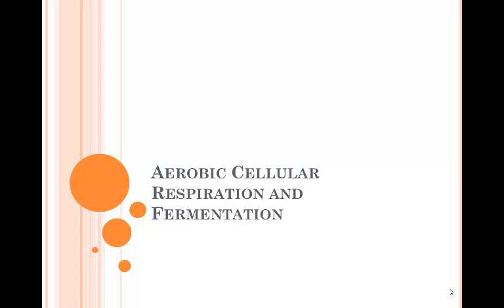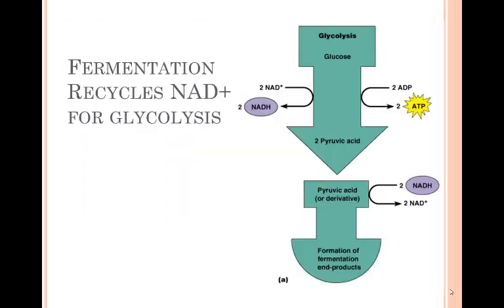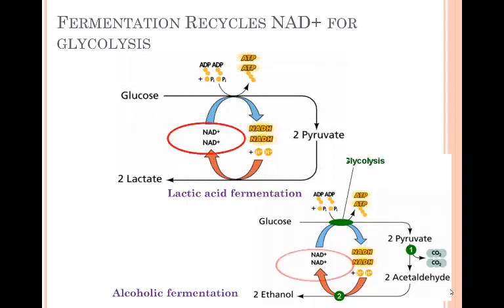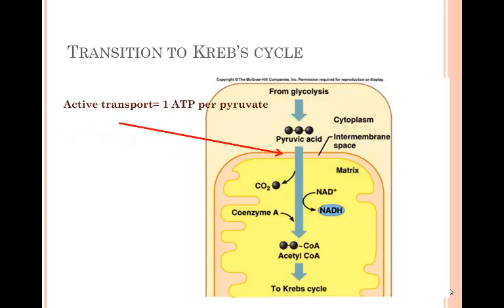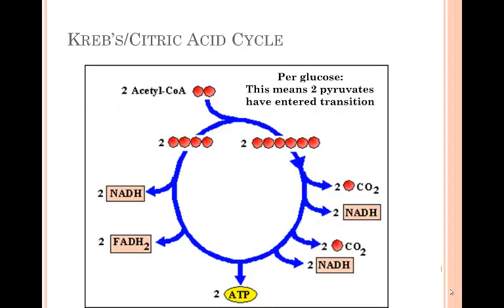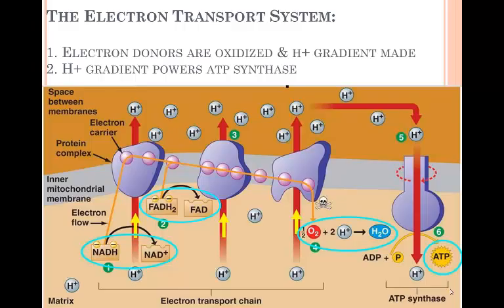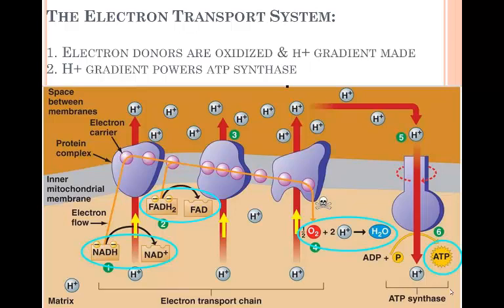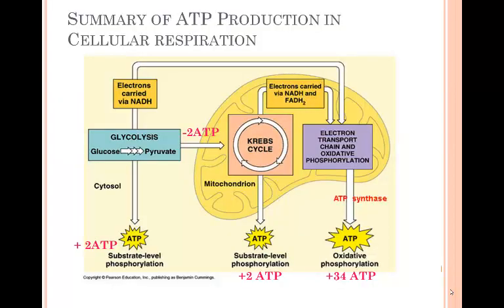respirationpodcast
Quick review of main points of cellular respiration and fermentation as covered in microbiology at Santiago Canyon College